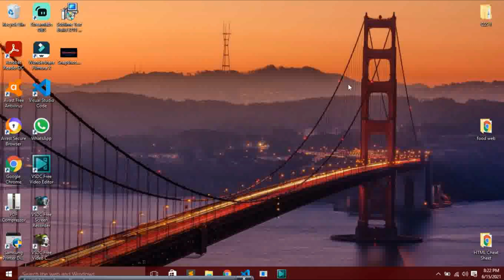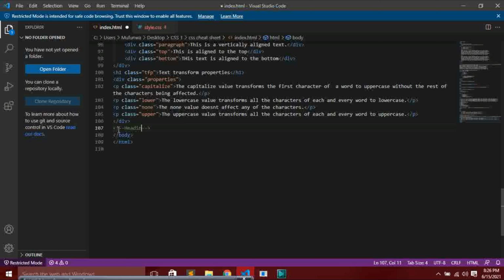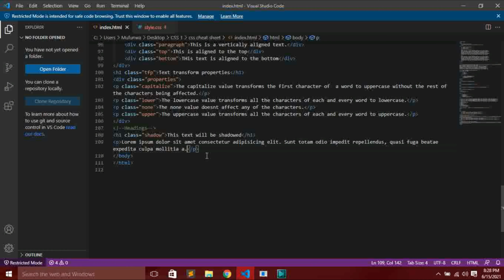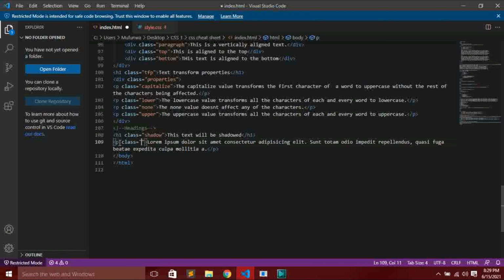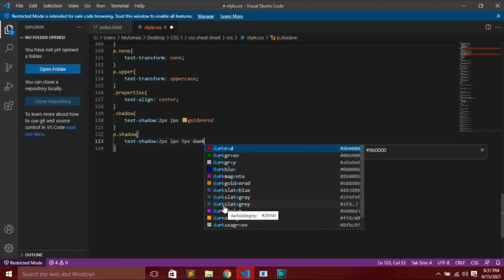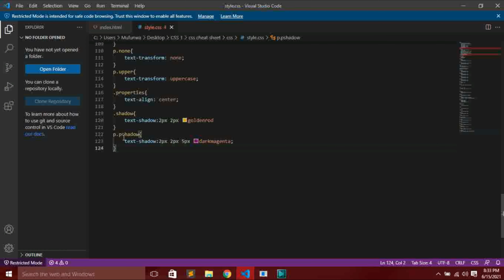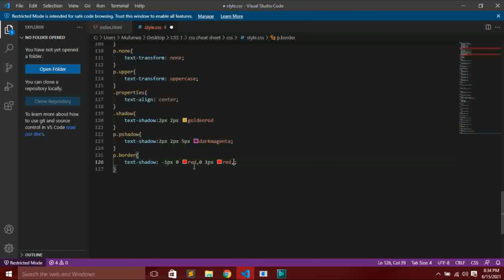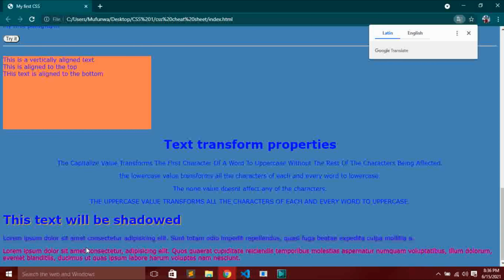018|CSS Text-Shadow|SA YouTuber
In todays video we have CSS Text-Shadow
This is adding shadow to text

Oh yeah and please do share the video with your friends and family.^_^

Last but not least thanks for tuning in^_^